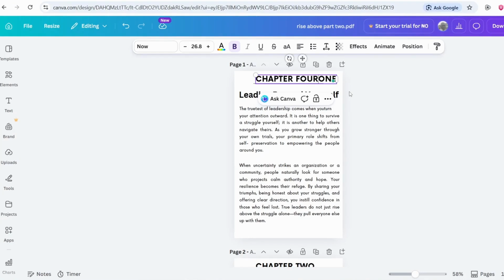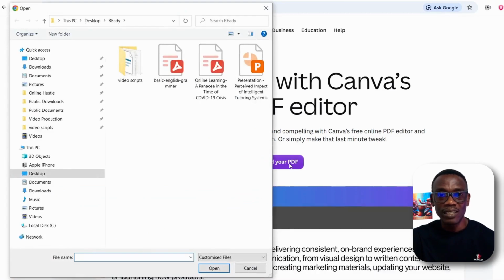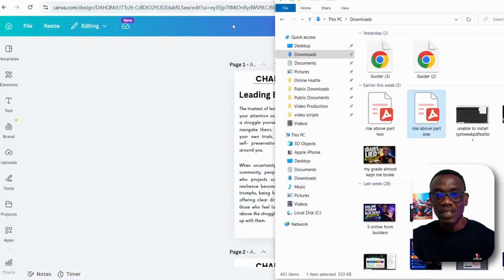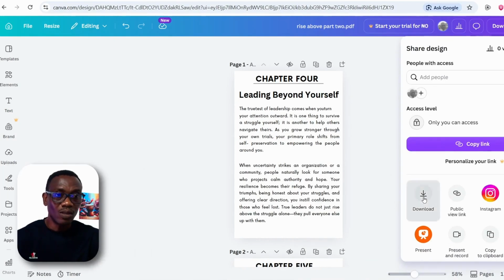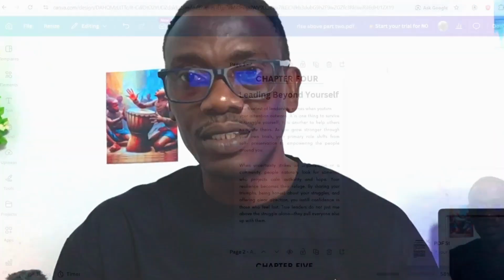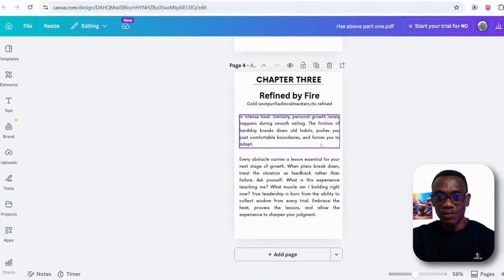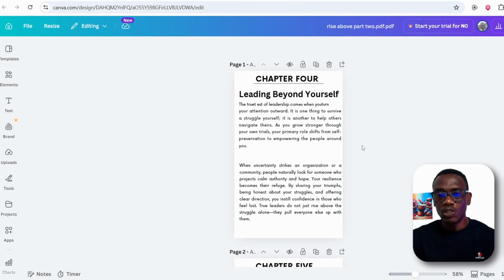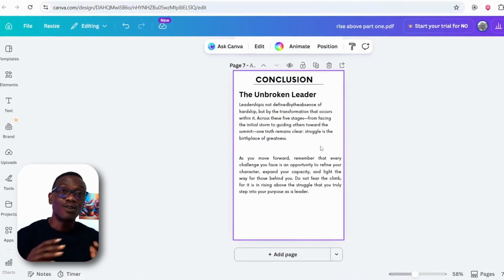How to Edit PDF Files in Canva (Free) + Merge PDFs Together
Did you know you can edit PDF files directly inside Canva without paying for another PDF editor?

In this quick Canva tutorial, I'll show you how to edit PDF documents, make changes to text and images, and even merge multiple PDF files together—all using Canva's free features.

In this video, you'll learn how to:

✅ Upload a PDF into Canva
✅ Edit text and images inside a PDF
✅ Customize your document with Canva's editing tools
✅ Merge two or more PDF files into a single document
✅ Export your finished PDF

Whether you're a student, teacher, business owner, designer, or office worker, this simple trick can save you time and money by eliminating the need for expensive PDF editing software.

If you found this tutorial helpful, please like the video, subscribe to Patech Academy, and turn on notifications for more practical tutorials on Canva, AI tools, Microsoft Office, and productivity software.